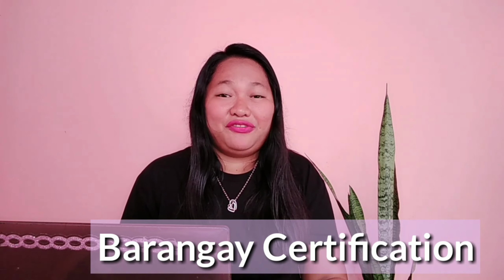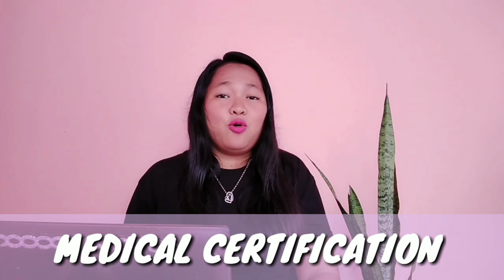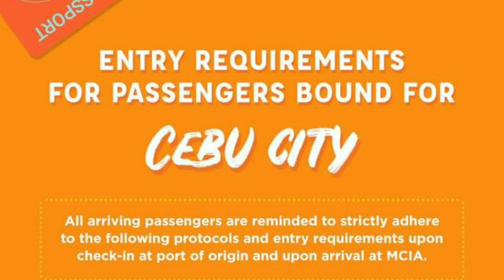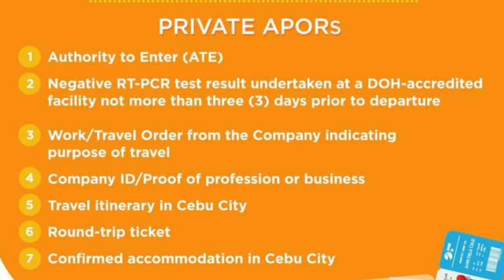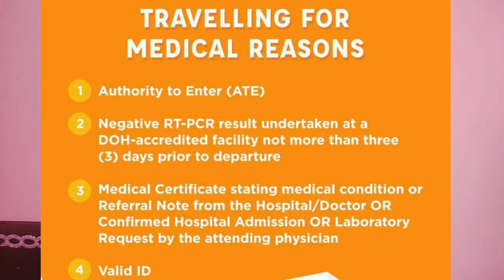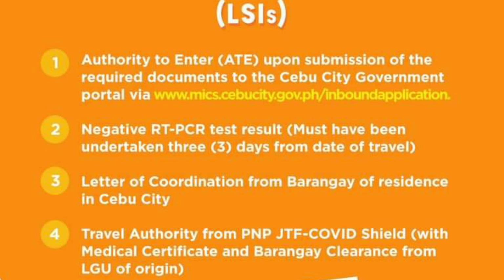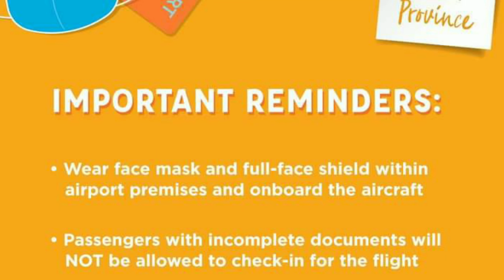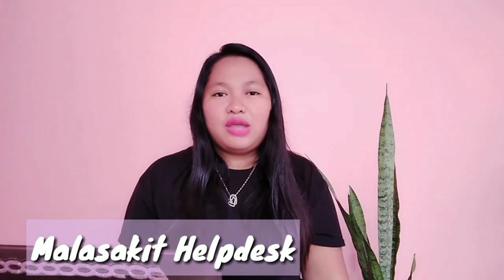DAVAO TO CEBU UPDATED TRAVEL REQUIREMENTS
This is your friendly travel entrepreneur once again! Sharing you this detailed lists of requirements for travellers Davao to Cebu!

Hello ko sa mga Cebuanos! Bisaya pud ko bai! 😊😁

I encourage you to comment your questions in mind!
Wag kang mahiyang magcomment pero make sure na your question is something I have not mentioned in the video. I will prioritize answering those questions that I missed to state in the video.

Classifications

Returning Overseas Filipinos (ROF)
     - Overseas Filipino Workers (OFWs)
     - Non-Overseas Filipino Workers (Non-OFWs)

Locally Stranded Individuals (LSI)
     - Foreign nationals or Filipino citizens in a specific locality within the Philippines who have expressed intention to return to their place of residence / home origin
     - Workers, students, tourists, or other individuals stranded in various localities in transit

Authorized Persons Outside of Residence (APOR)
     - Diplomat or foreign official accredited by foreign government or international organizations
     - Health and emergency frontline services personnel
     - Government officials and government frontline personnel
     - Duly authorized Humanitarian Assistance Actors (HIAAs)
     - Persons traveling for medical or humanitarian reasons
     - Other persons transported through the efforts of the national government upon concurrence of LGUs
     - Anyone crossing the zones for permitted work in the zone of destination and going back home

Domestic Tourists
     - Persons traveling to Philippine domestic destinations opened for tourists

AIRASIA

CEBU CITY INBOUND APPLICATION
(Authority to Enter )